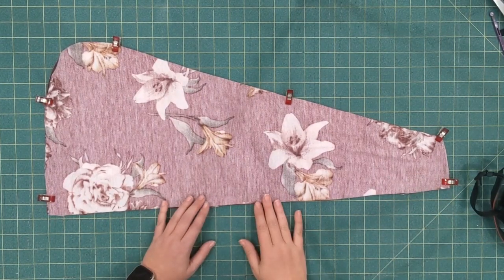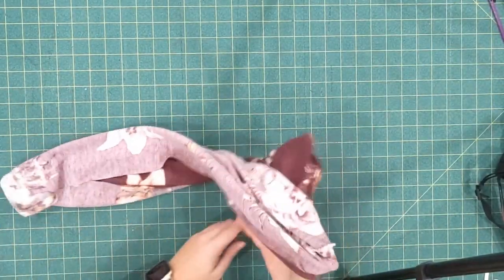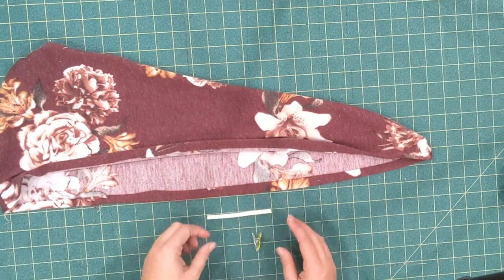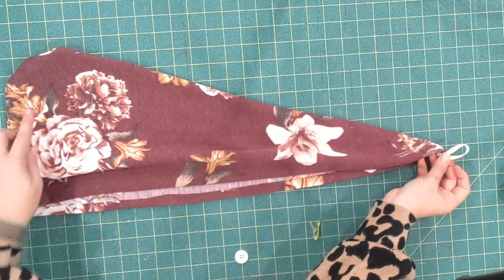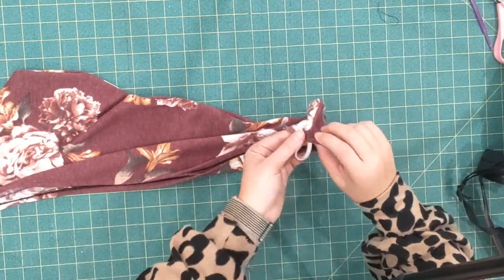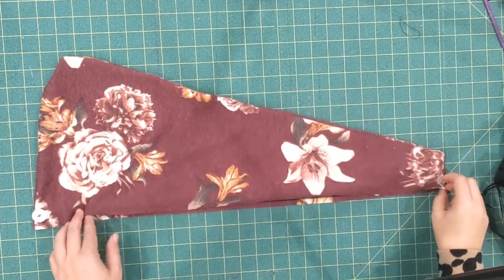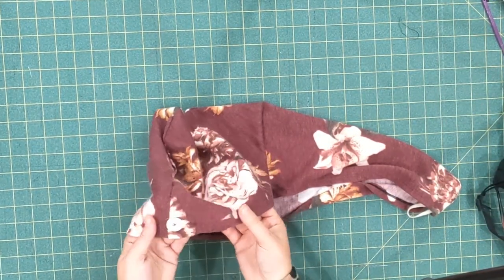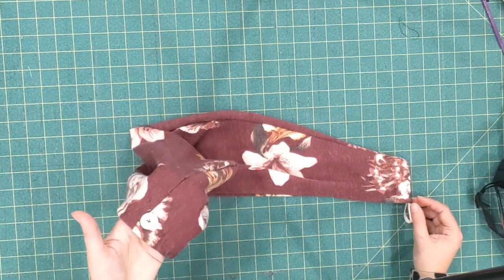How to sew a towel wrap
Learn how to sew a towel wrap!